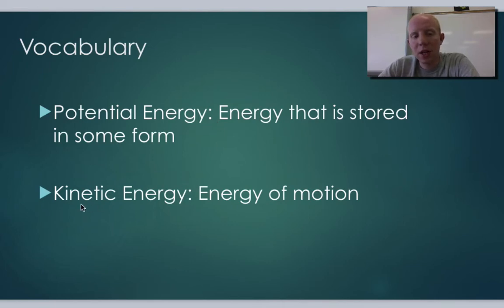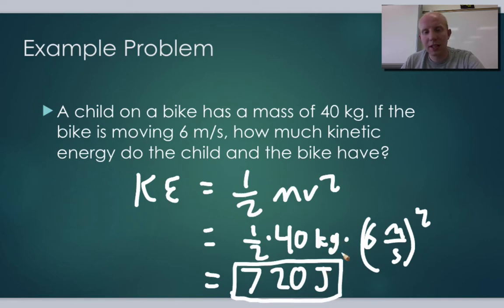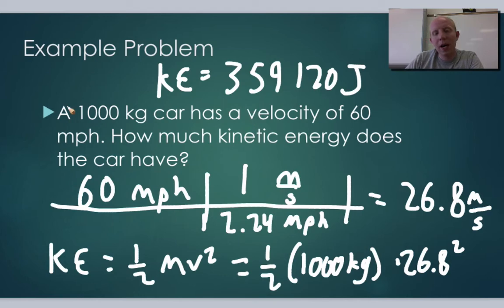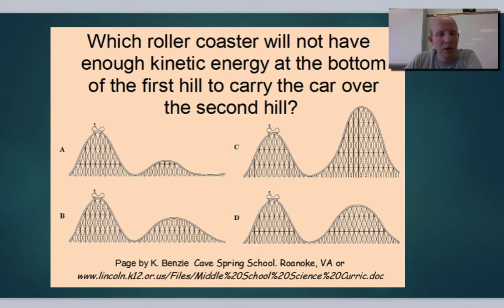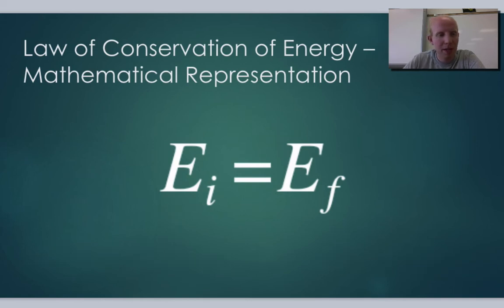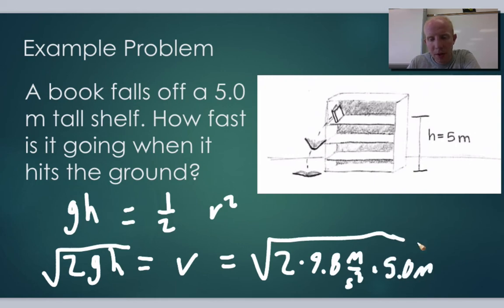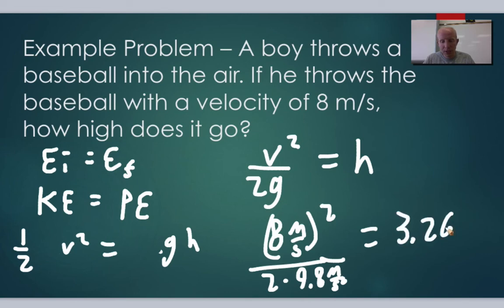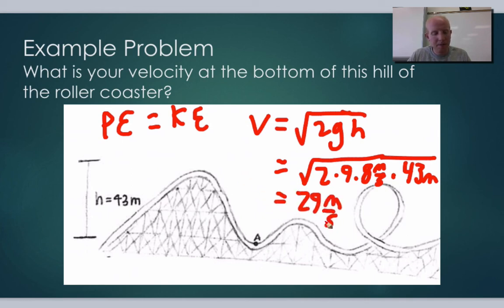Physics 6.2 - Kinetic Energy and Energy Conservation